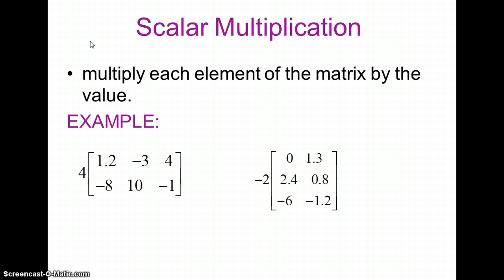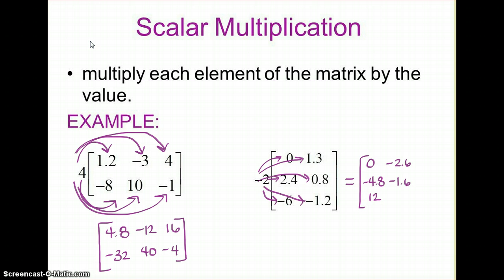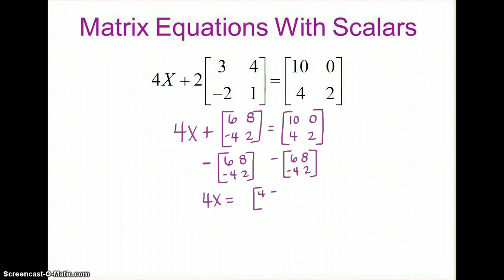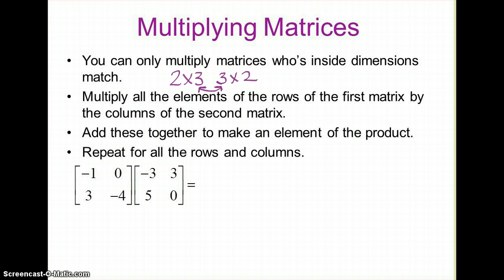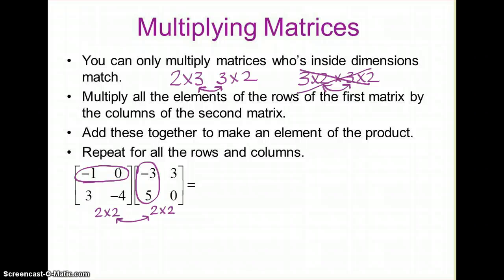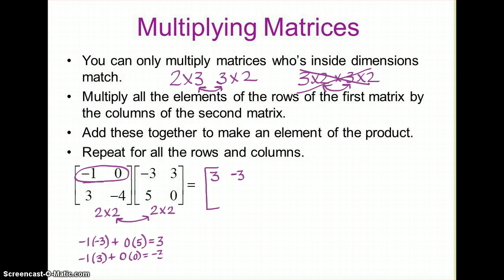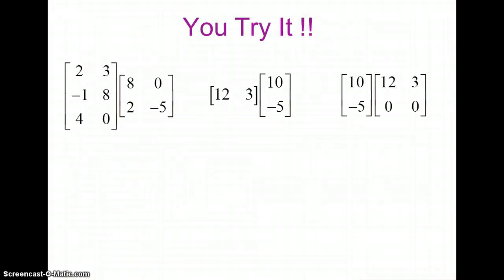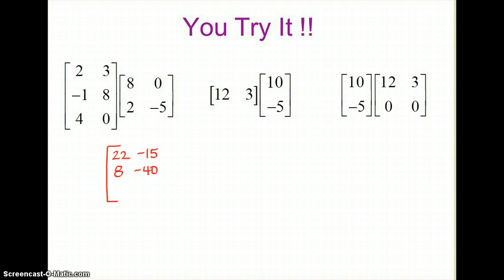4-3 Notes Algebra 2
Matrix mulitplication.  Multiply matrices by a constant and multiply two matrices.  Use scalar multiplication to solve matrix equations.